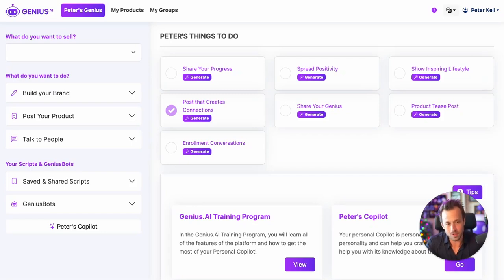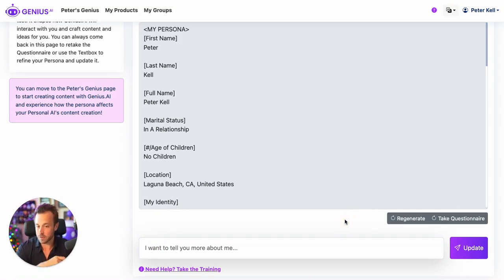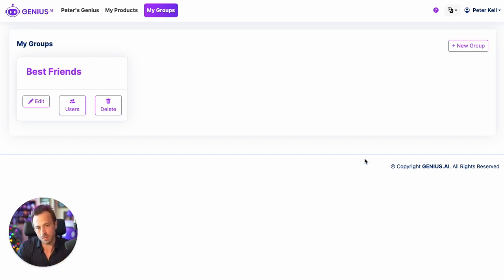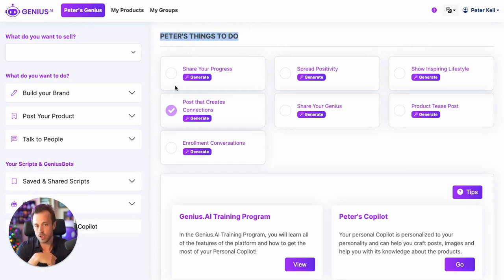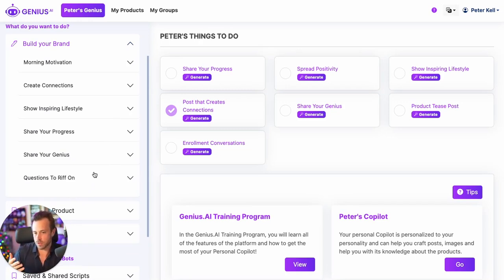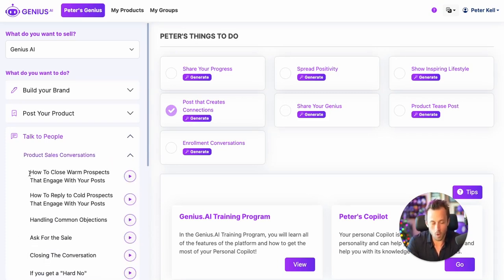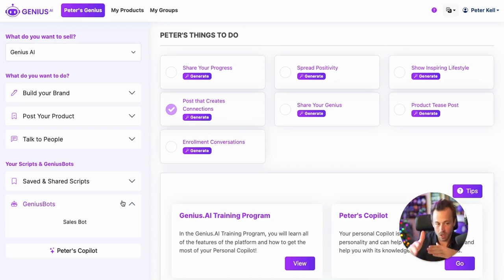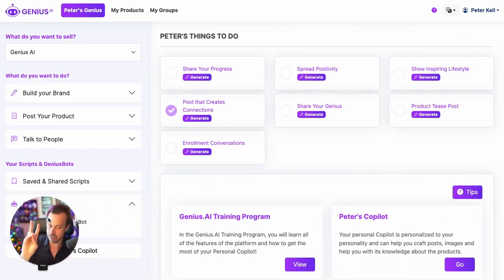Walkthrough Tour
🚀 Welcome to the Genius AI Video Walkthrough! 🚀

Get ready to supercharge your brand and sales with Genius AI! 🌟 In this video, we provide an in-depth walkthrough of our platform, designed to make building your brand, posting about your products, and converting conversations into sales fast and easy.

Highlights include:
1️⃣ Personalized Experience: Start with our personality test to tailor Genius AI to your unique style and goals.
2️⃣ Efficient Product Management: Upload and manage your products effortlessly, and leverage AI to create stunning sales images.
3️⃣ Powerful Tools for Engagement: Use saved scripts, daily to-dos, and motivational posts to keep your content fresh and engaging.
4️⃣ Advanced Conversation Handling: Seamlessly guide your interactions with potential customers using AI-generated responses.

Dive in to see how Genius AI can elevate your business to the next level! 💡✨